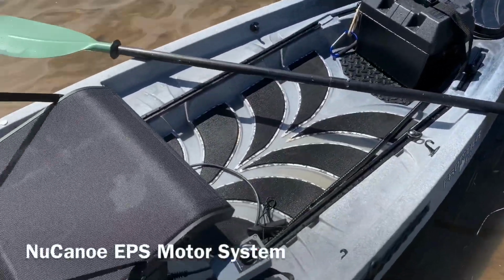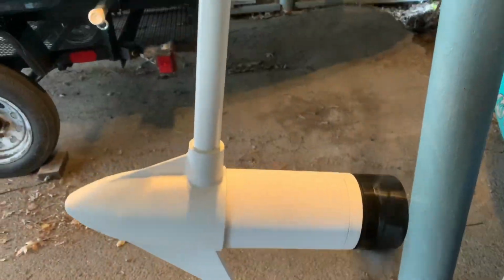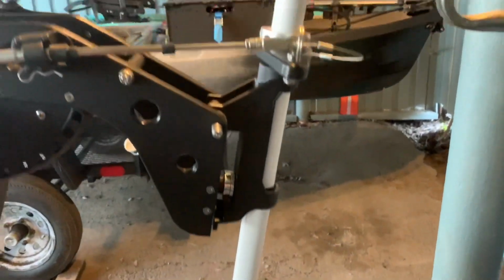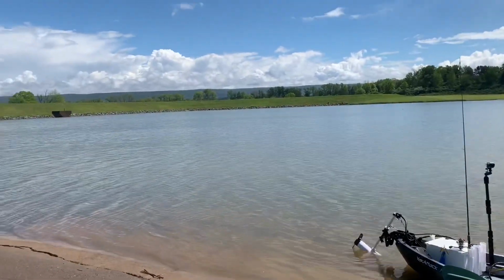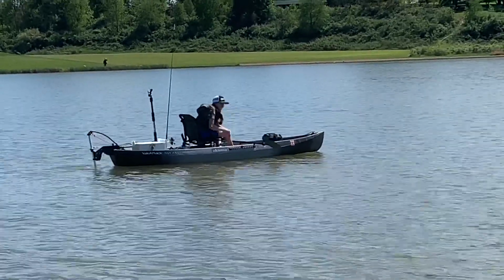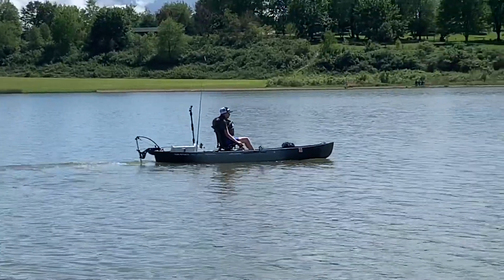NuCanoe EPS Kayak Electric Trolling Motor Propulsion System - Fishyaker Kayak Rigging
John "Toast" Oast and Lila "Susky Shark" Oast from Fishyaker.com fish the Susquehanna River near Bloomsburg, Pennsylvania.  For more fishing and kayaking videos visit Fishyaker.com or the Fishyaker Youtube channel.